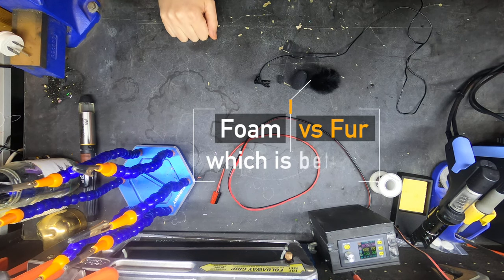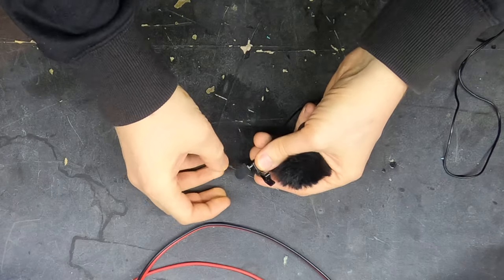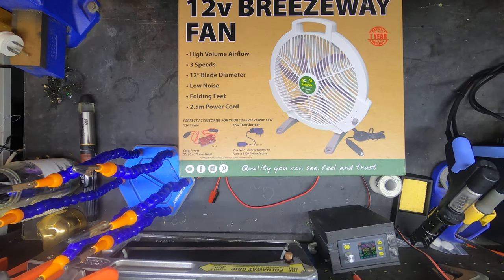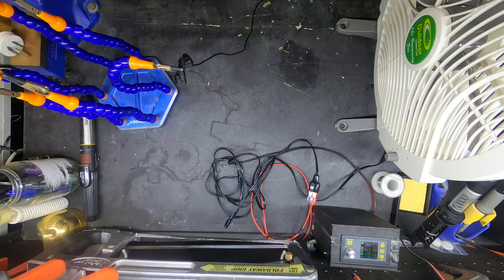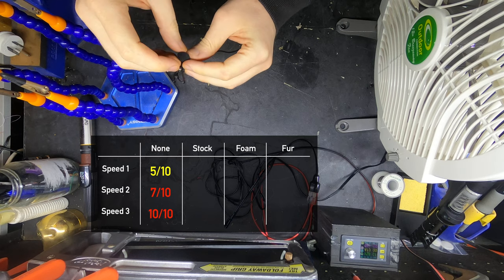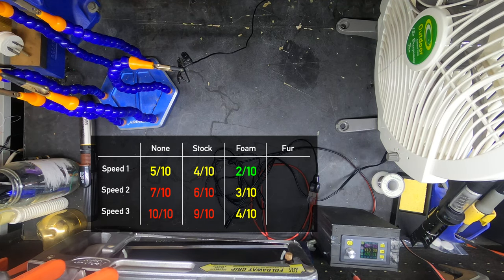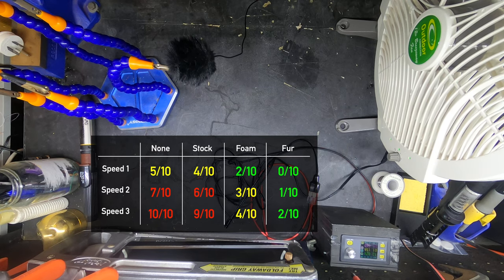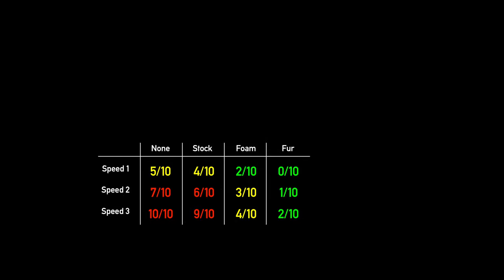Adventures From The Workbench: Foam or Fur? Which microphone cover is better for wind noise?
The foam cover that comes with the lapel mic I use is almost completely useless at stopping wind noise. I bought two aftermarket ones - a bigger foam one, and a fur one and I find out if they're any better - and if the stock one even does anything?

Audio's a bit bad at the start as the lapel mic can't be a prop and a microphone at the same time... sorry!